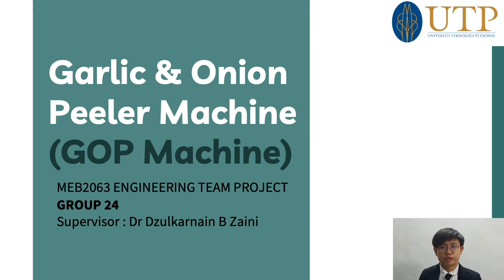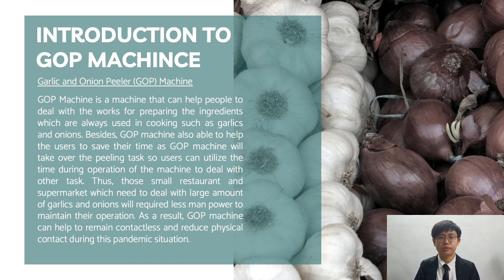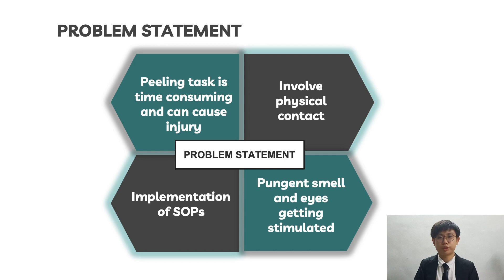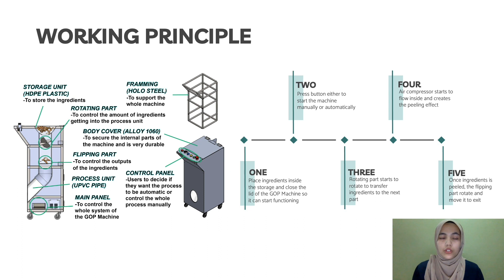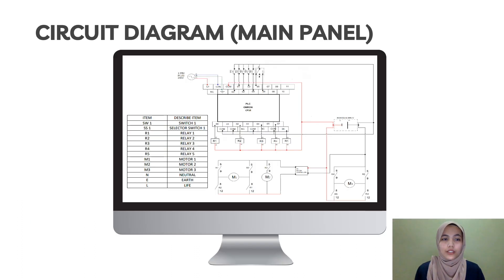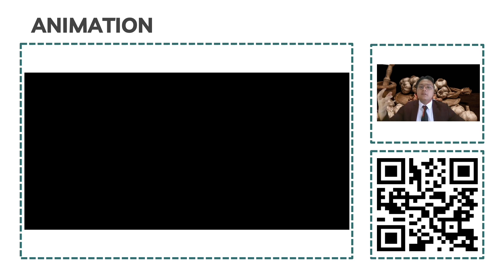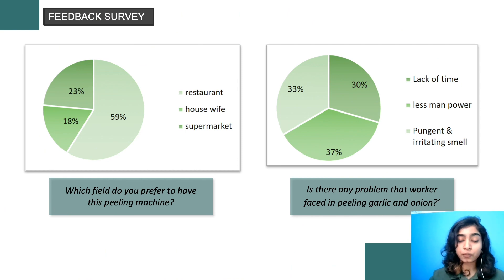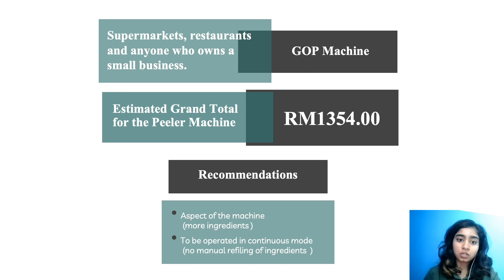[ETP UTP] MEB 2063 Engineering Team Project GROUP 24 (GOP Machine)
Hello!  We are a team of 5 people from Universiti Teknologi Petronas (UTP) currently taking Engineering Team Project [Group24] for this January 2021 semester.

During this Covid-19 pandemic, we are trying to avoid close contact with anyone.
Our idea is to come out with a Garlic & Onion peeling machine (GOP Machine). Since many worker has been reduced due to the reason where they have to obey the SOP according to Malaysia government, this machine can be useful as it can be replaced by automatic peeling method.